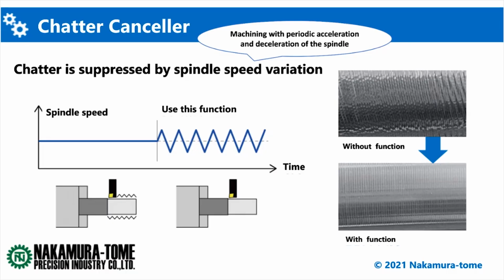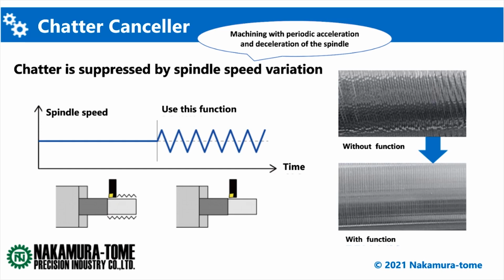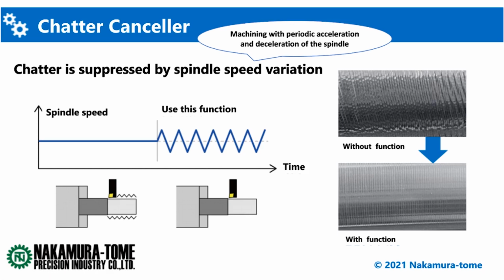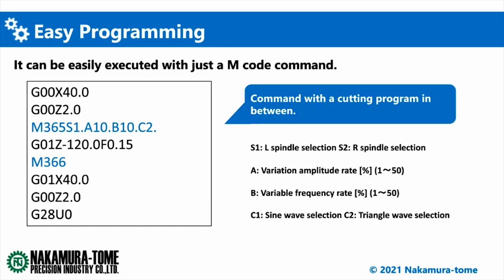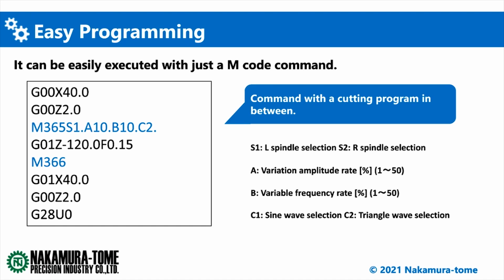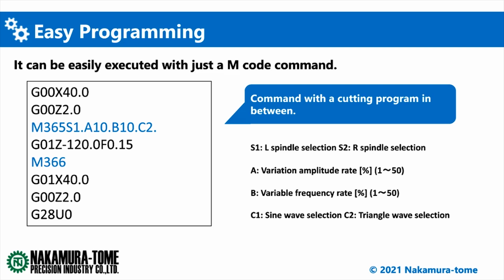Suppression du broutage avec la nouvelle fonctionnalité Chatter Canceller de Nakamura-Tome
Dites adieu au broutage dans vos processus d'usinage grâce à Chatter Canceller ! Cette nouvelle fonctionnalité révolutionnaire élimine les dommages causés par le broutage, tels que la détérioration de la rugosité de surface et la réduction de la durée de vie de l'outil.

Ne laissez pas le broutage entraver votre productivité et la qualité de vos usinages. Essayez Chatter Canceller dès maintenant et découvrez une toute nouvelle expérience d'usinage sans les tracas du broutage.